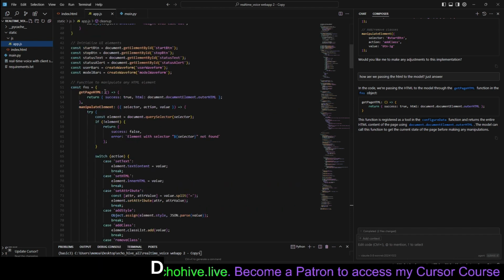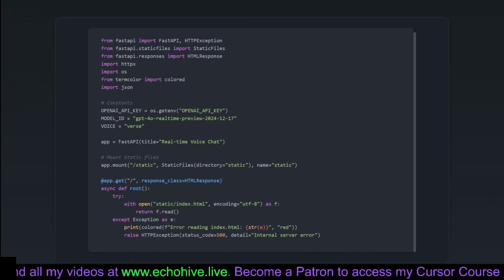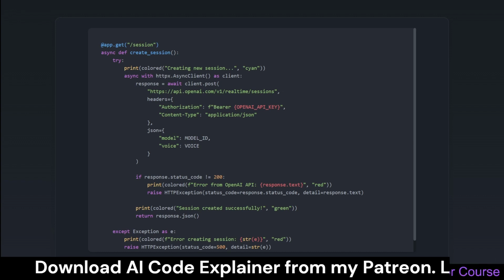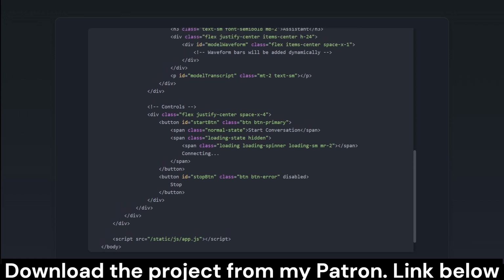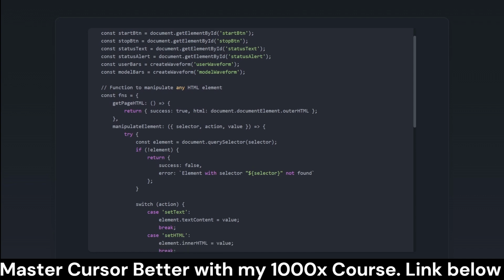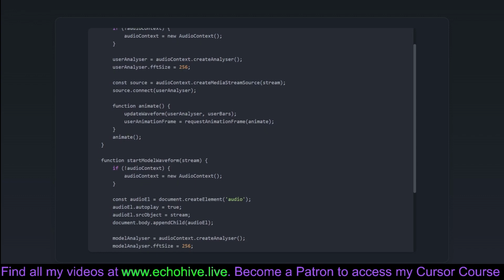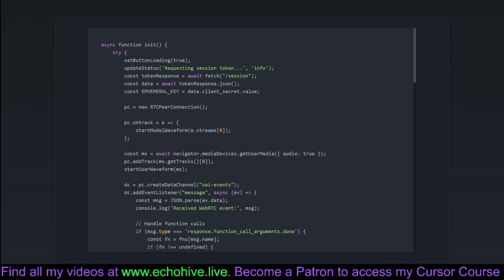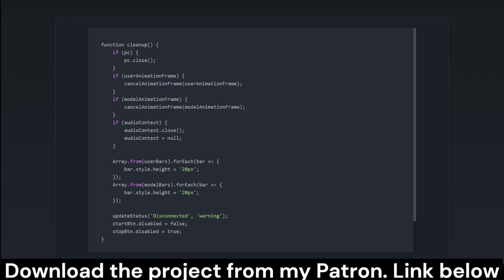OpenAI real-time voice agent changes its website with client side function calling